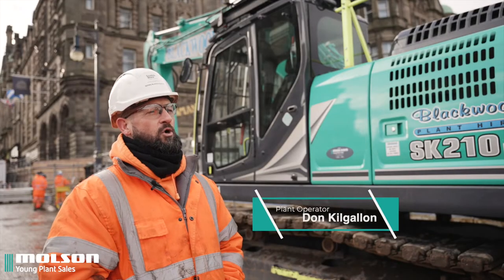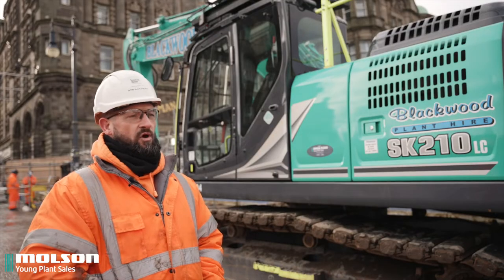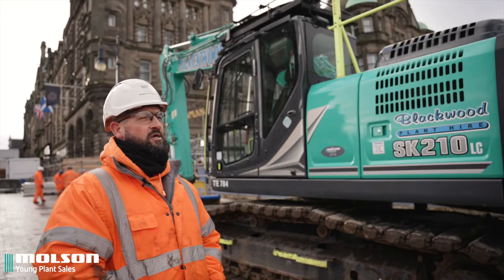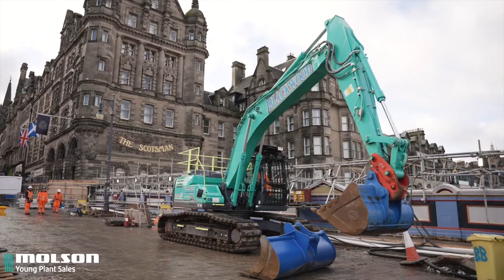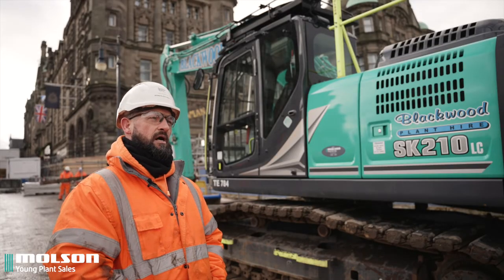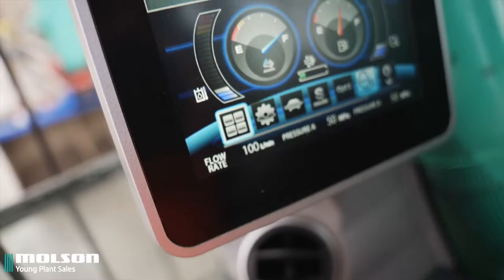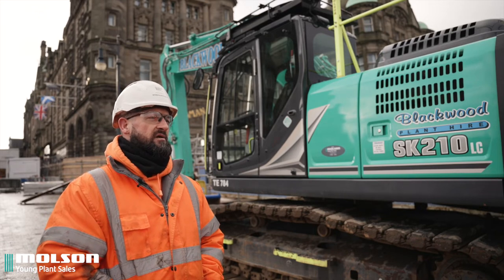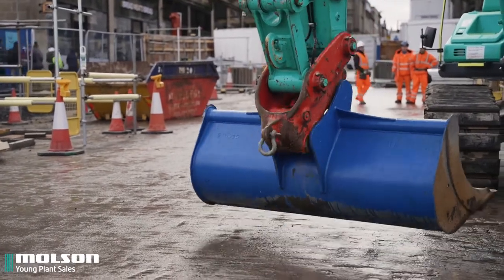NEW Kobelco SK210 in Scotland - Blackwood Plant Hire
Blackwood Plant Hire operator gives his feedback on the NEW Kobelco SK210LC-11 excavator supplied by Molson Young Plant Sales.

With the impressive backdrop of the Scotsman in Edinburgh, this is one of our favourites.